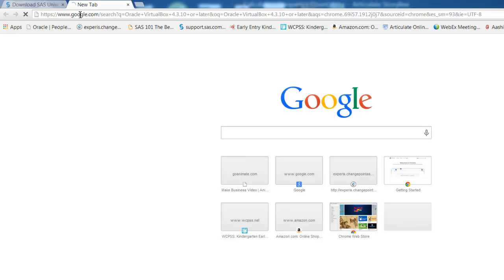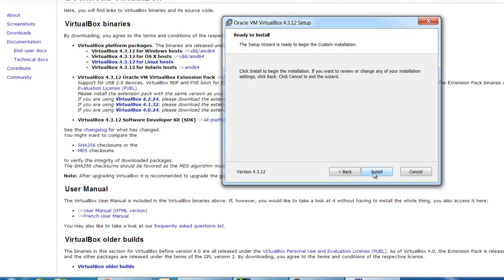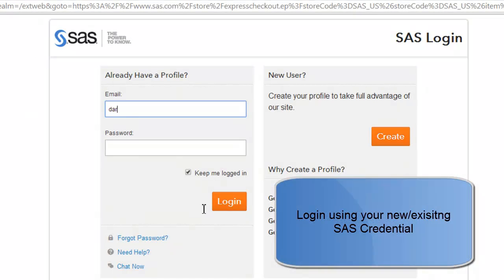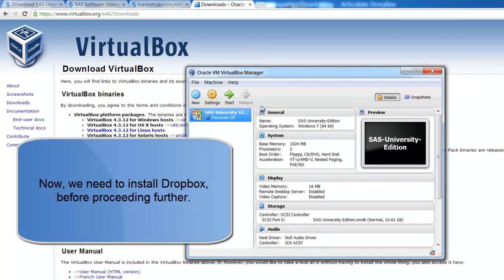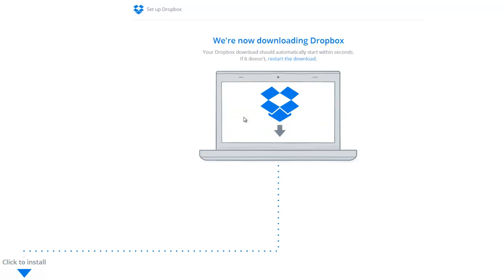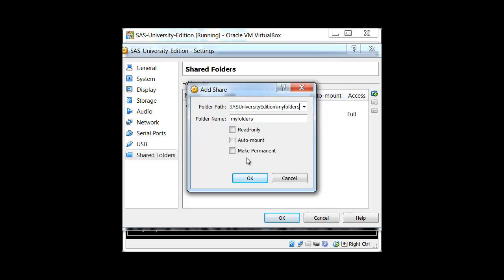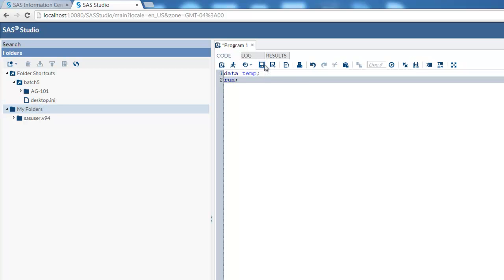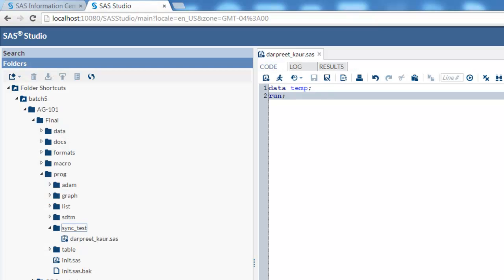Installing SAS university